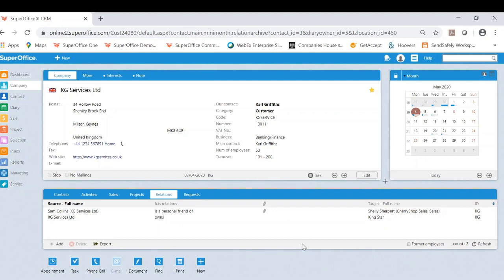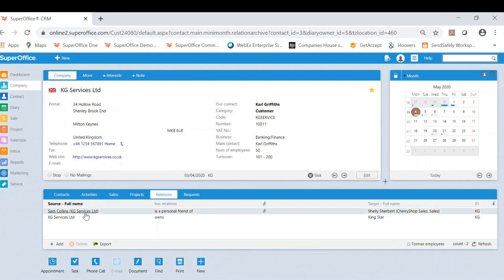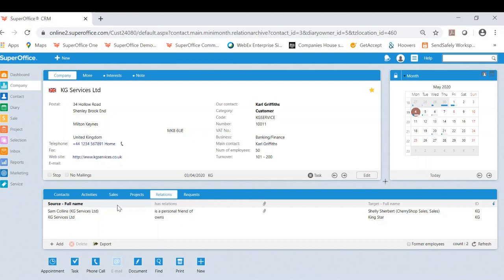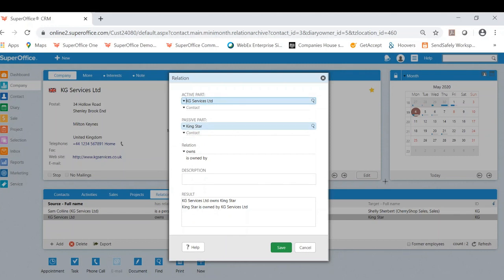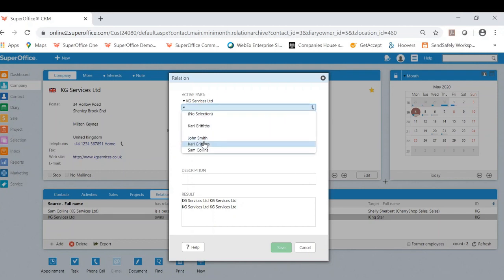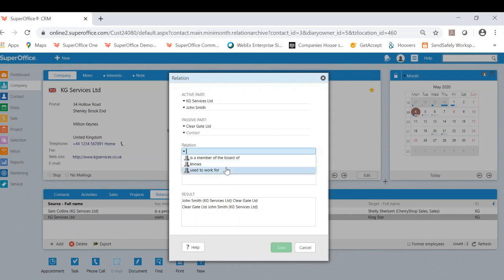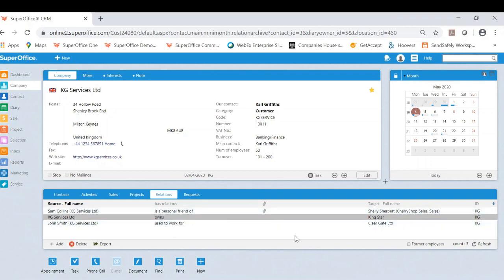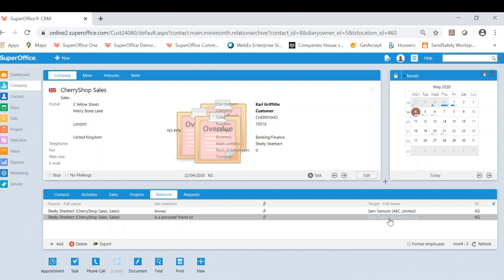My Favourite Feature - Relations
Let Karl from SuperOffice UK demonstrate how to use the powerful relations tool to keep track of relationships between businesses and contacts personalised to your needs!